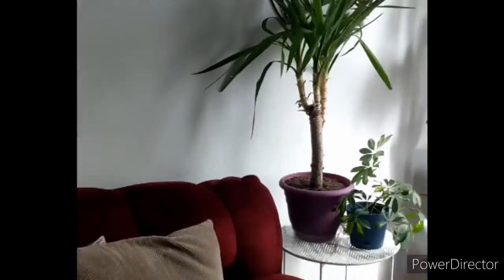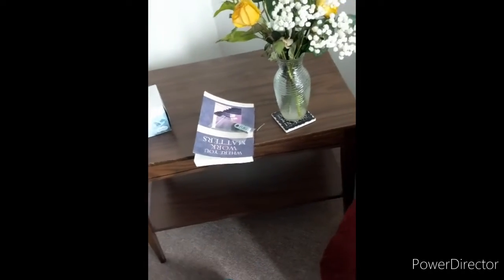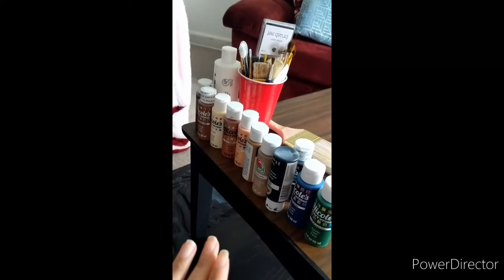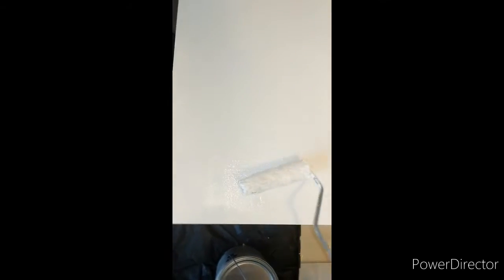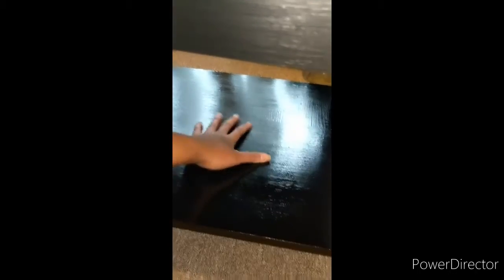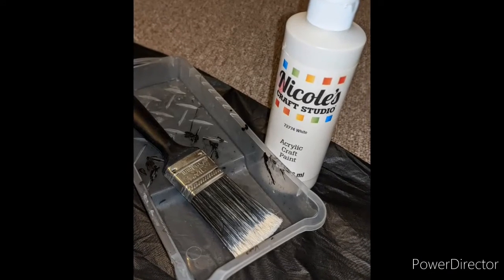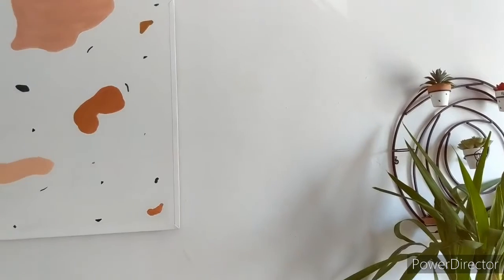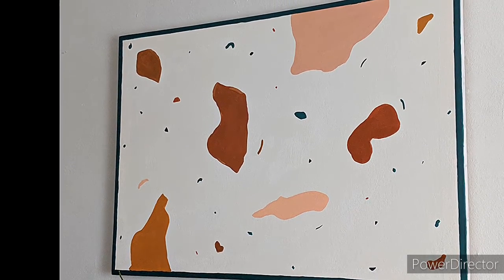Stayhome ~FREE Boho Living Room Makeover Part 1~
Free Boho DIY Terrazzo Paint a coffee table and a large painting

~ Social Media! ~